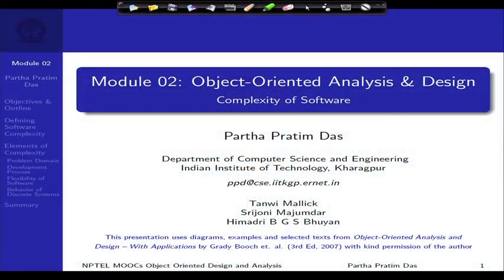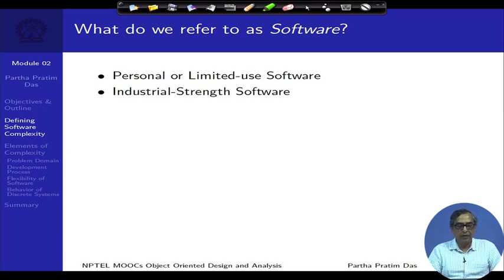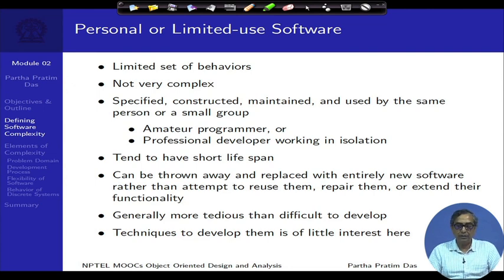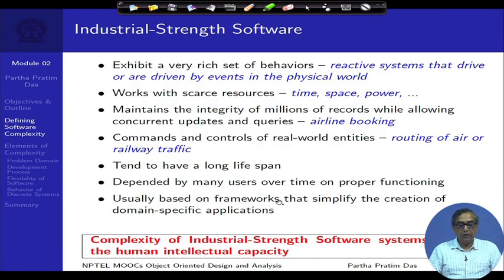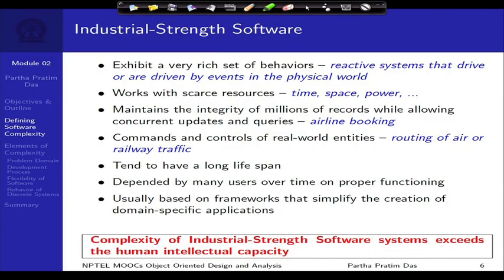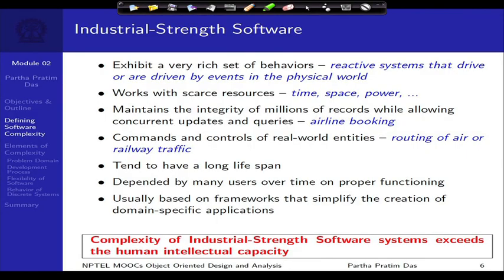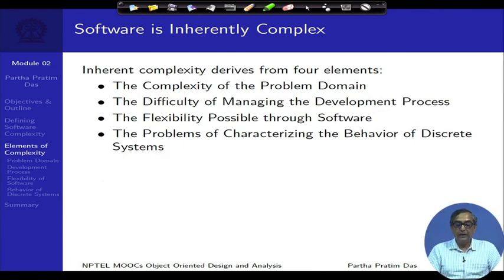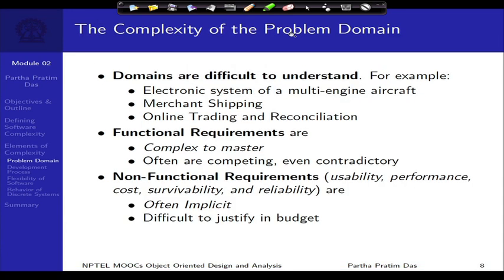Lecture 02 : Complexity of Software